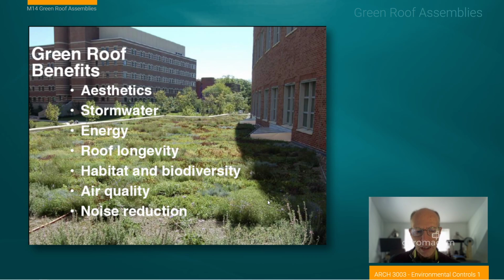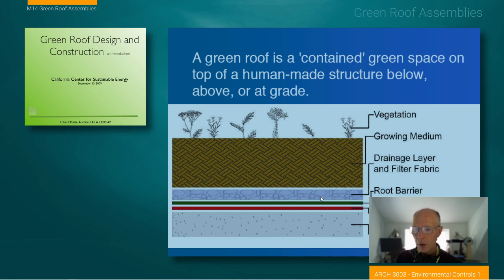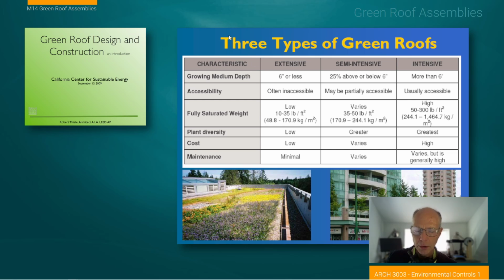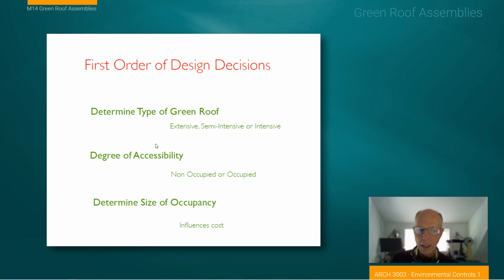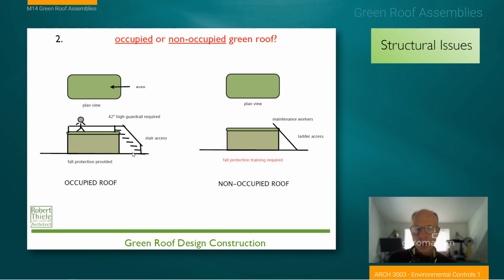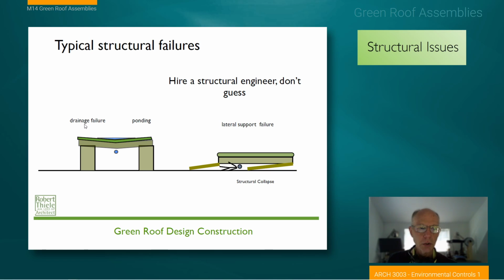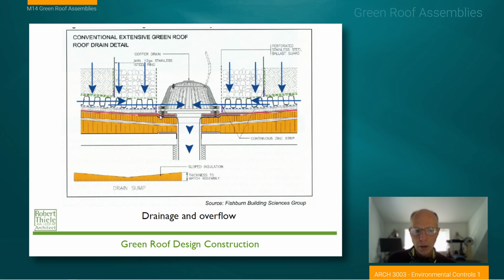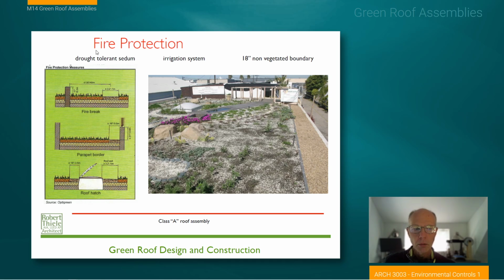ECM14 Lecture 1 Green Roof Issues and Advantages 9min